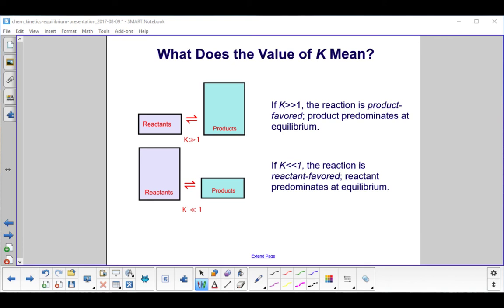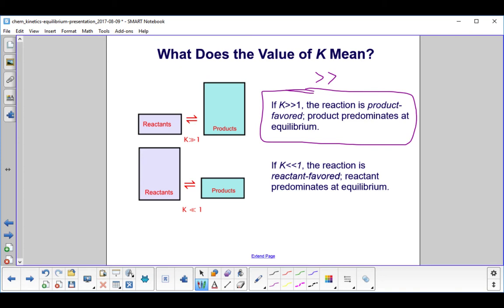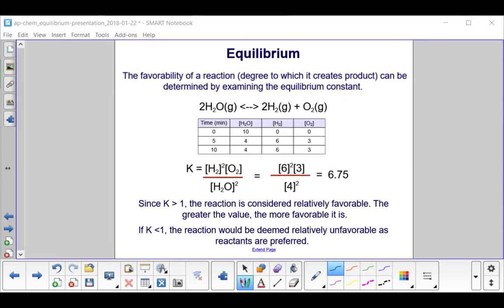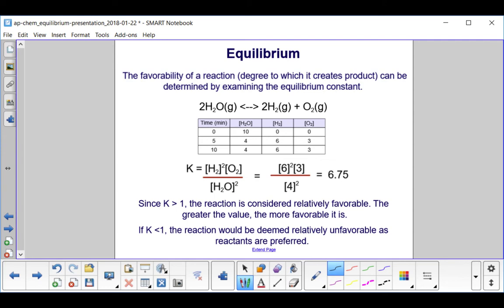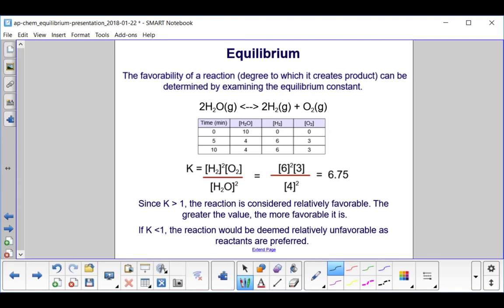Equilibrium Constant and Equilibrium Expressions Part 4